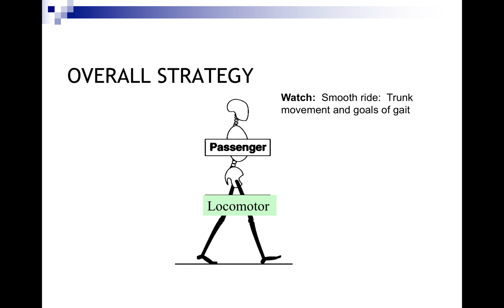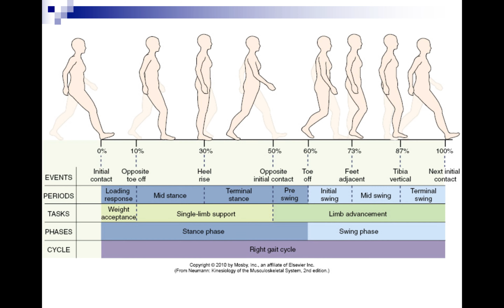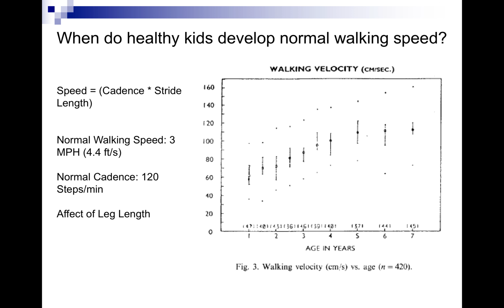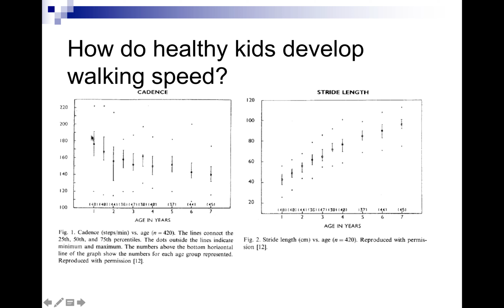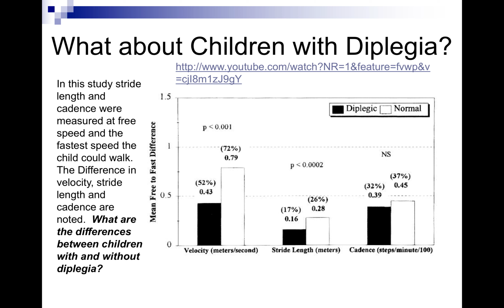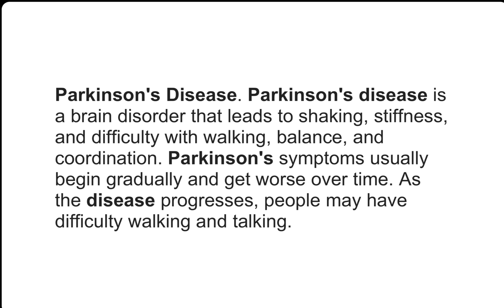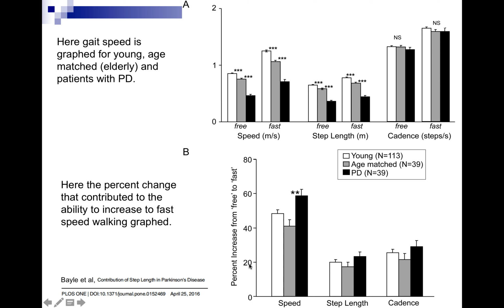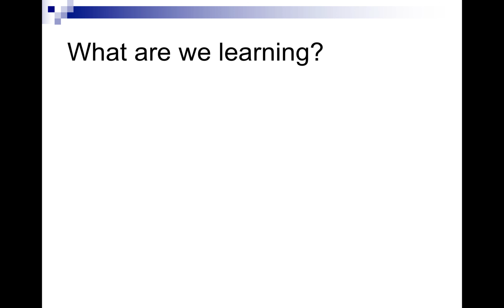Gait Descriptors Gait Speed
Introduces basic concepts of walking and discusses gait speed in depth